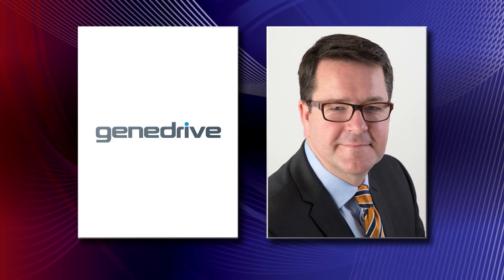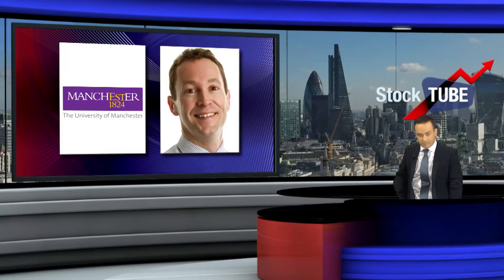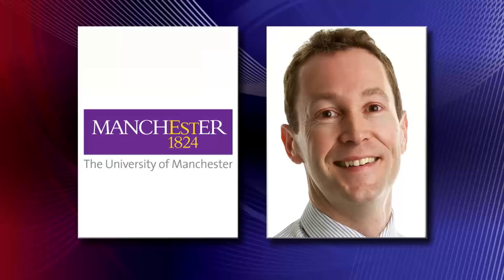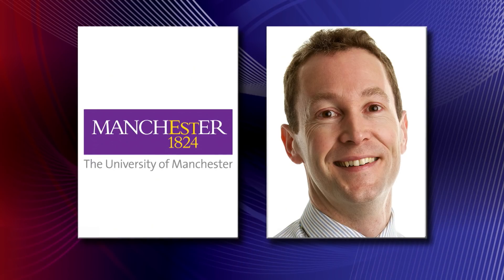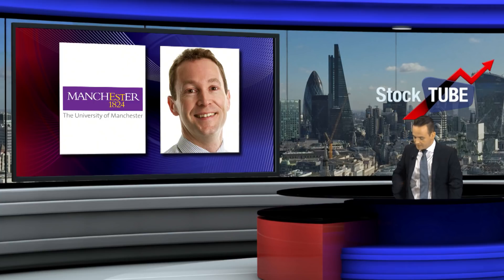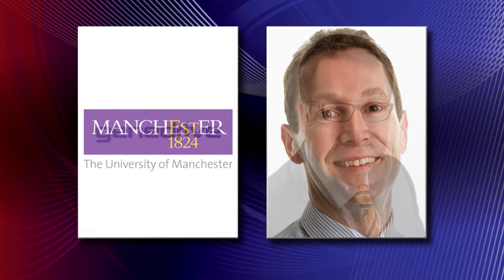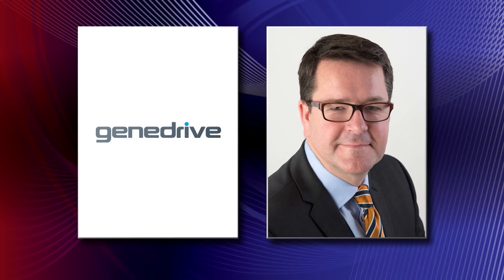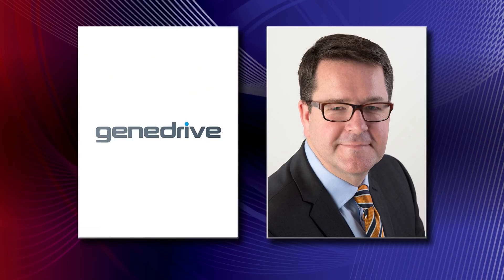Genedrive receives NHS grant to develop and implement point-of-care test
David Budd, chief executive of Genedrive PLC (LON:GDR) and Bill Newman, Professor of Translational Genomic Medicine at the University of Manchester discuss with Proactive Investors the grant awarded to Genedrive for a point-of-care pharmacogenetic test to avoid antibiotic-related hearing loss in newborn children.

The project's expected to commence immediately, with an expected development phase of one year followed by a trial implementation phase in selected NHS hospitals in year two.